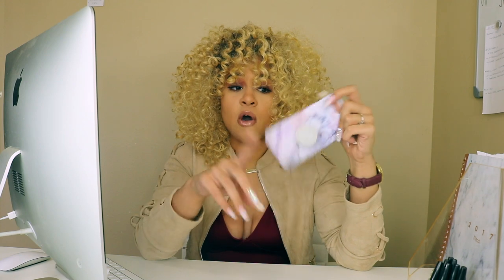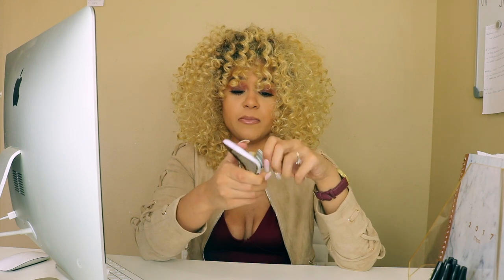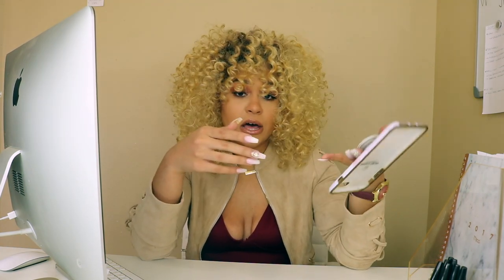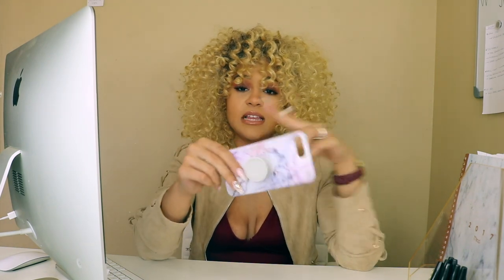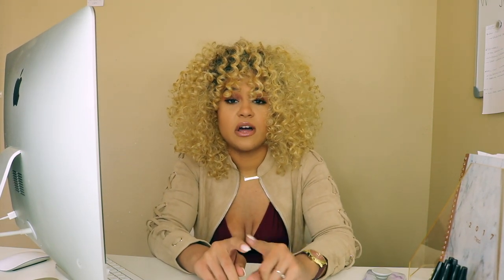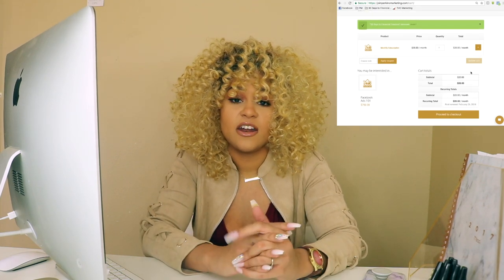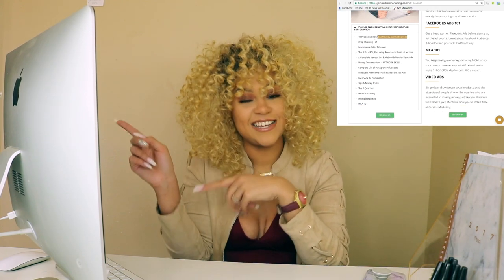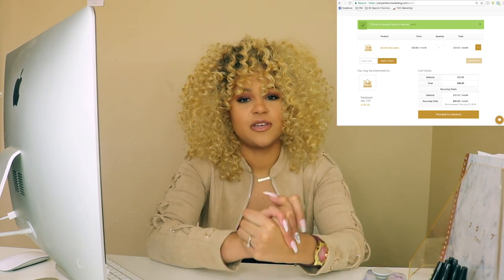10 Products Under $5 You Can Sell For $20+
This video is about 10 Products Under $5 You Can Sell For $20+.